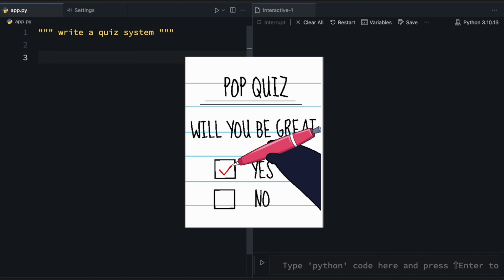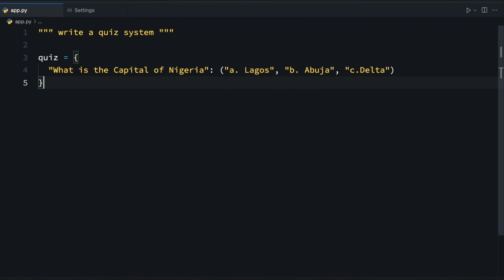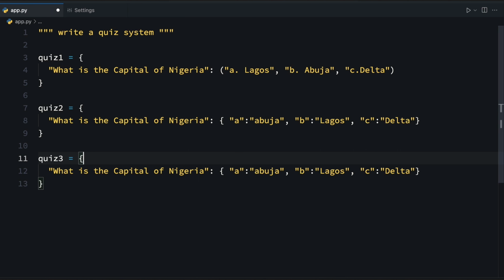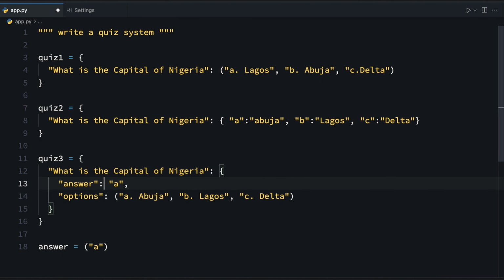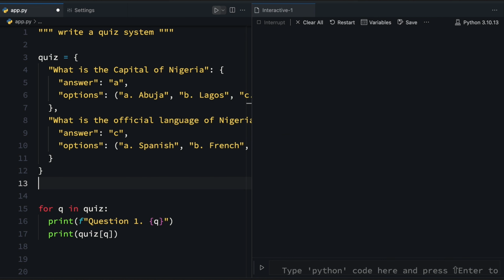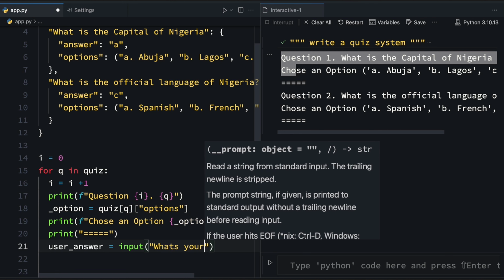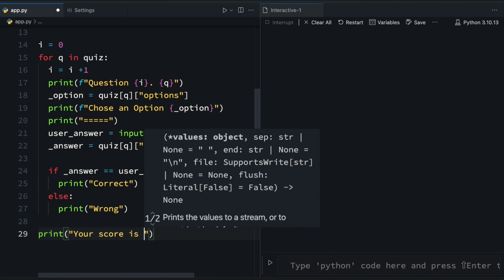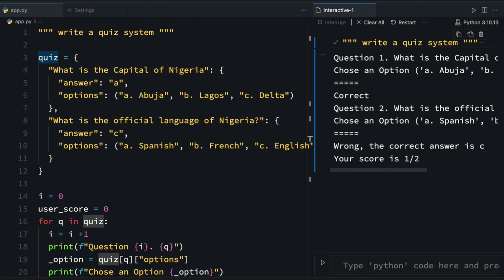Python 108.3 : Building a Quiz system using dictionary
In this tutorial, we'll dive into building a quiz system using Python, leveraging the power of dictionaries. Whether you're a beginner or an experienced programmer looking to expand your Python skills, this video is for you!

We'll start by defining the structure of our quiz system using dictionaries, which allow us to store questions, options, and correct answers efficiently. Then, we'll walk through the implementation step by step, covering key concepts such as loops, conditional statements, and user input handling.